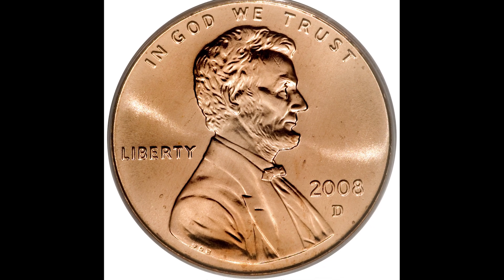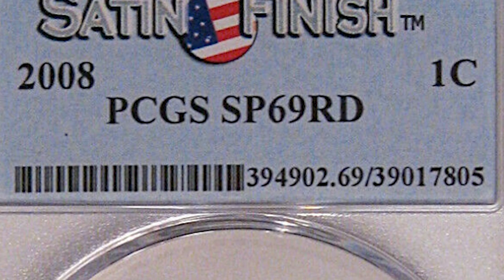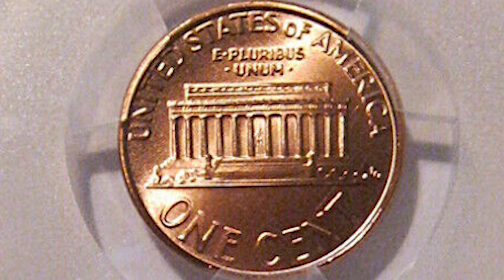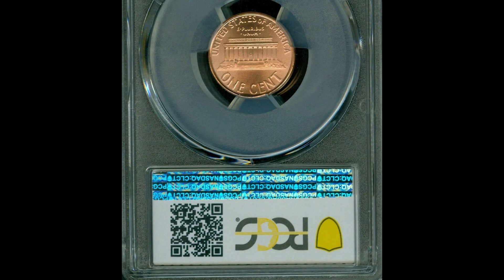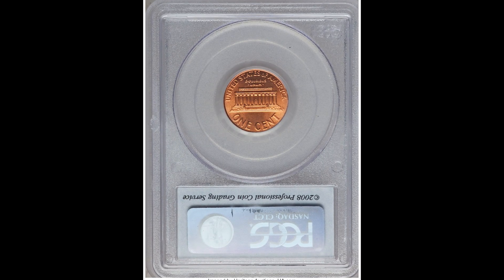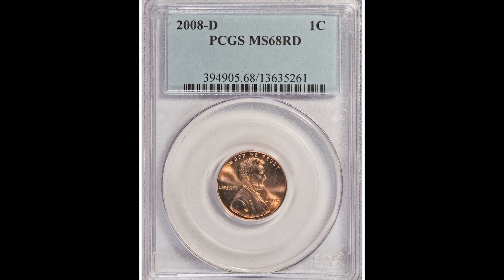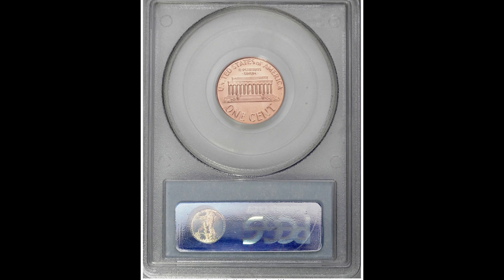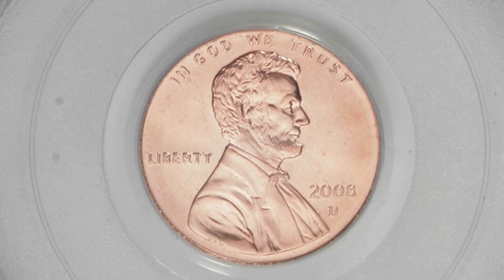Lincoln Penny from 2008 Worth a LOT of Money!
Do you have a penny from 2008 worth a lot of money?
►Get your FREE stock valued up to $1000 (when you deposit at least $1)
► Join our 'Silver' membership to send us photos and get the value of your coin/bill (cancel anytime!)

The video is accurate based on the posting date. Some of the offers may have changed or no longer be available. Public Offer valid for U.S. residents 18+ and subject to account approval. There may be other fees associated with trading. See Public.com/disclosures/